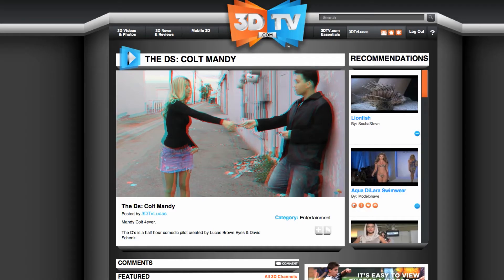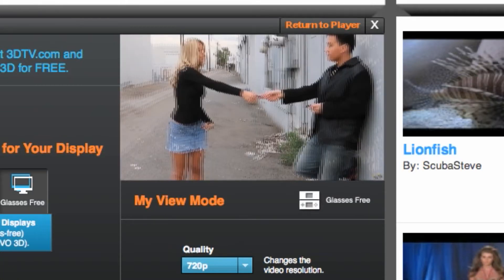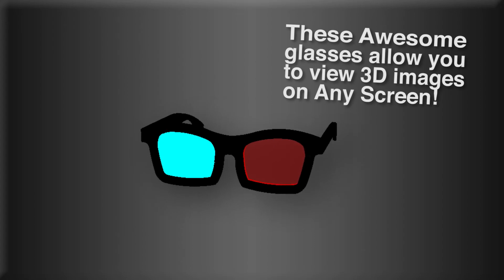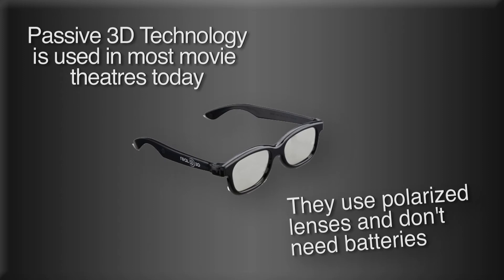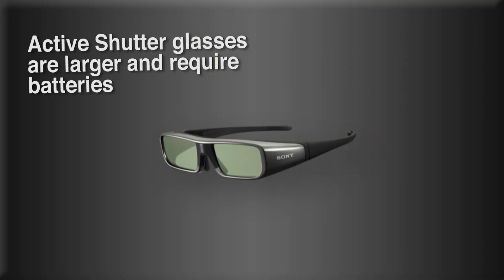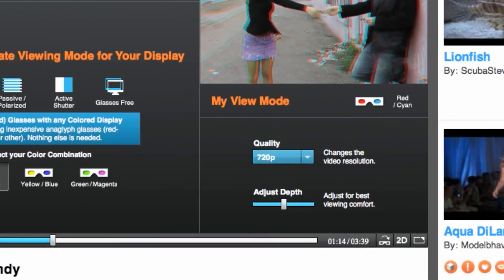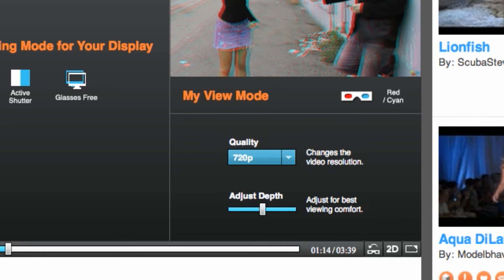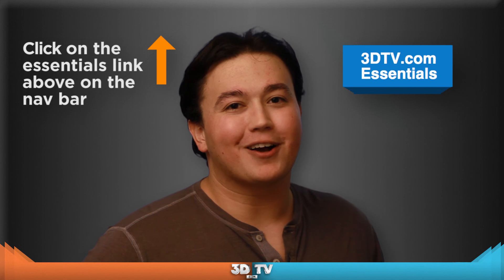Finding The Right 3D For You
3DTV.Com finds the right 3D viewing format for you, based upon what equipment you have. Find out which format is best for you.